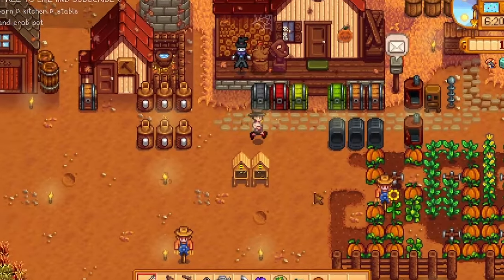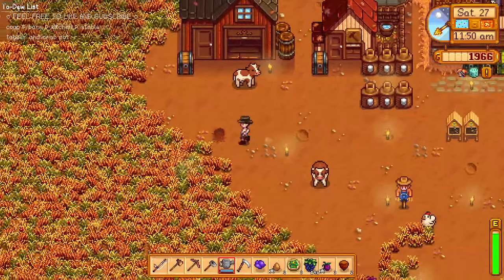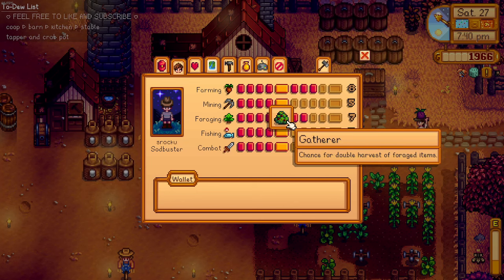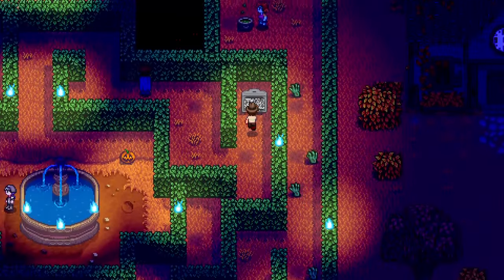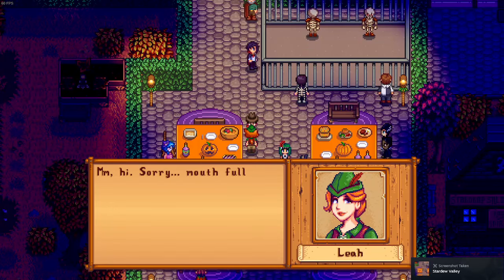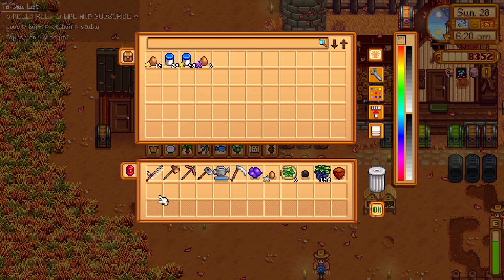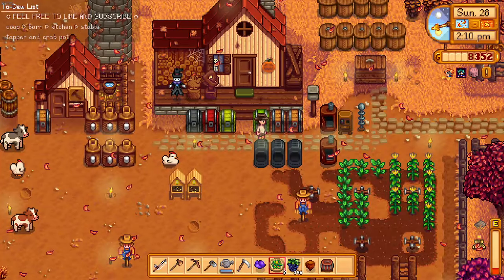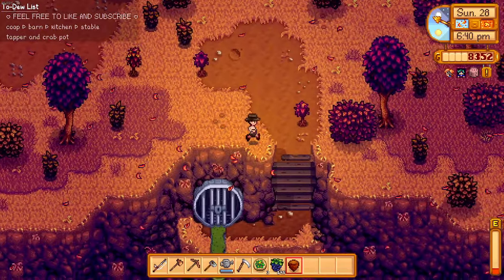SCARIEST MAZE EVER?! | Stardew Valley 1.6 Coming Soon!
Surviving Spirit Eve's Maze Before Winter! Waiting for Stardew Valley 1.6 Gameplay